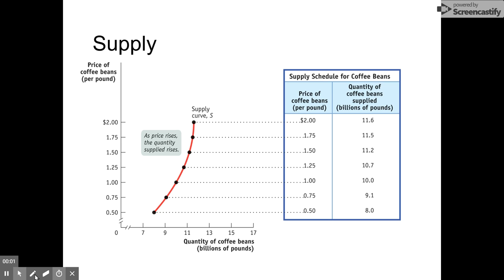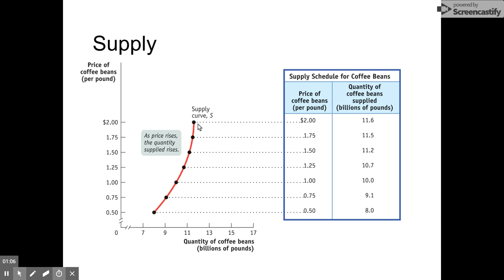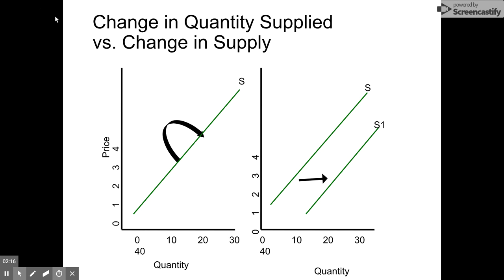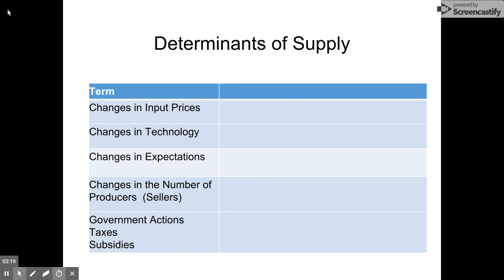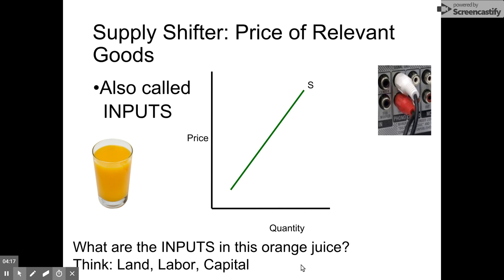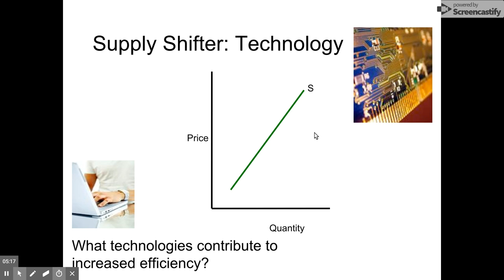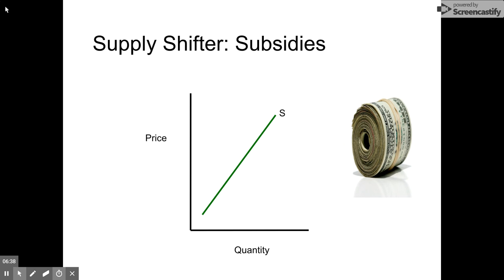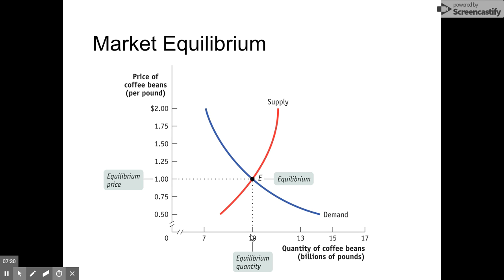Jun 23, 2018 4:15 PM